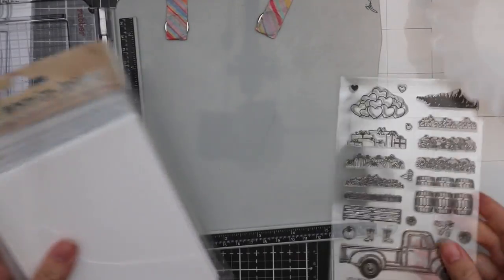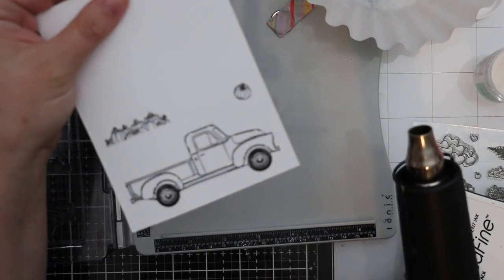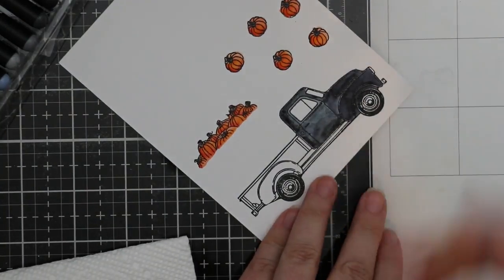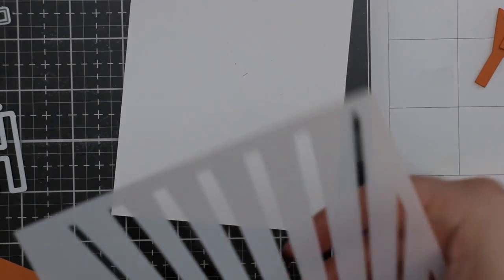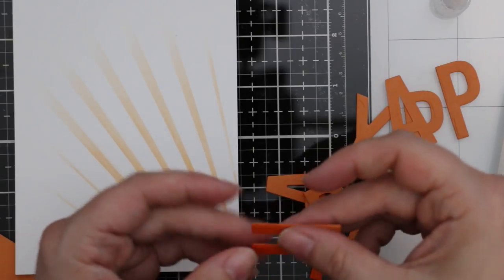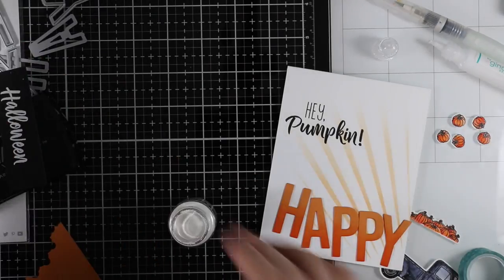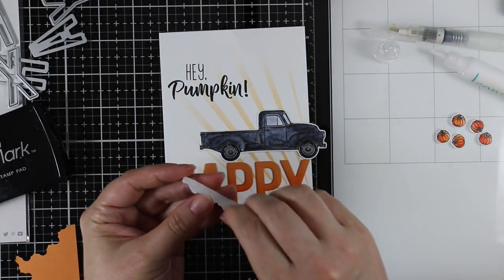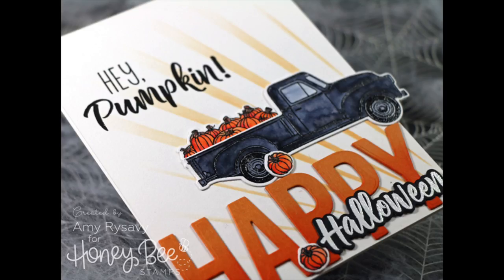Halloween Pickup Truck Card with Amy Rysavy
• Hey, Pumpkin | Honey Cuts | Steel Craft Dies - Honey Bee Stamps

• Arteza Real Brush Pens, 96

• Therm O Web Gina K Designs SWEET MANGO Cardstock